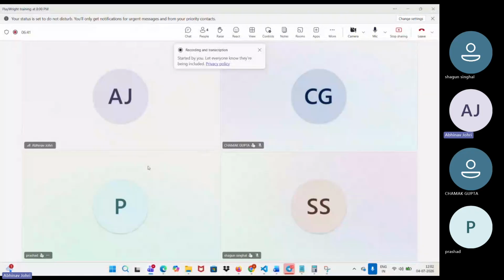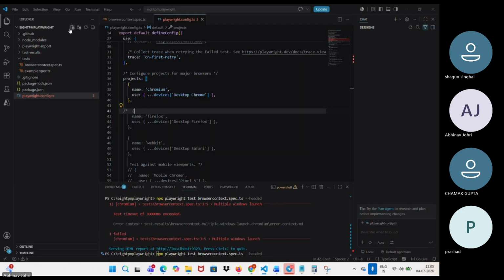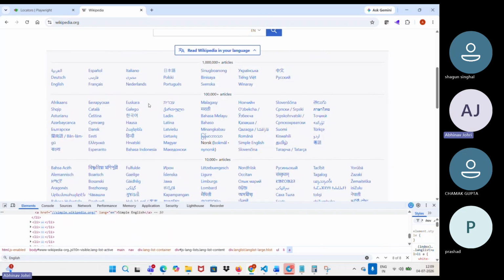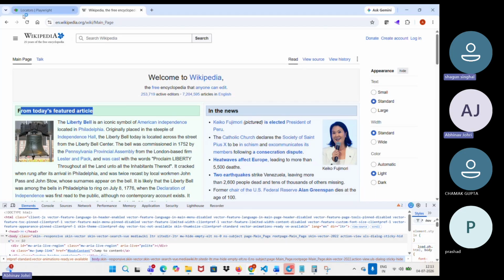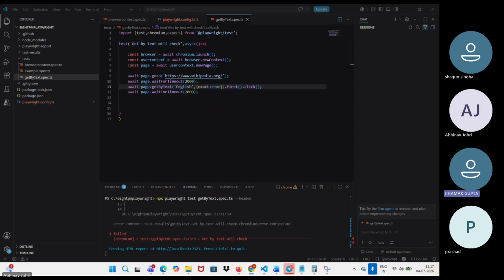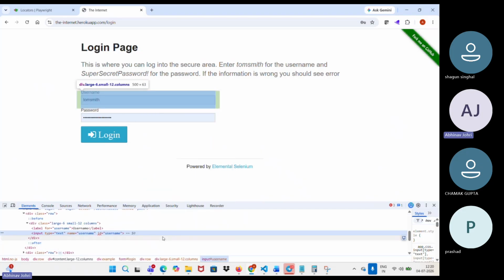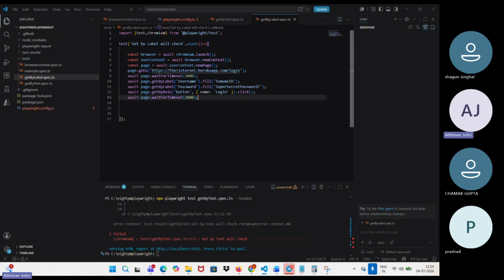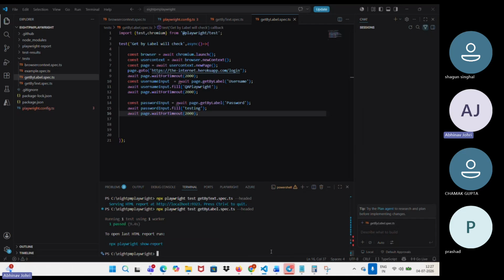PlayWright training at 800 PM 20260704 120205 Meeting Recording